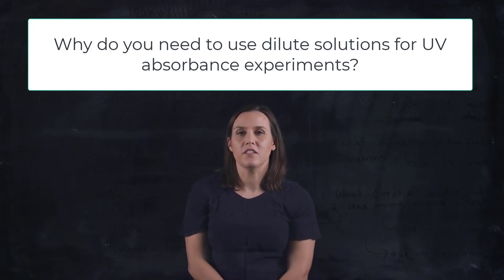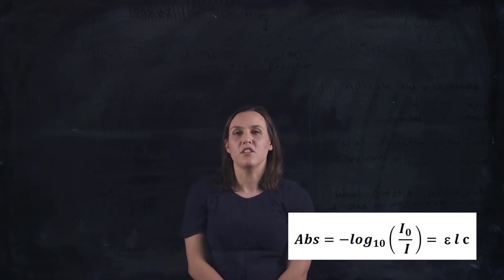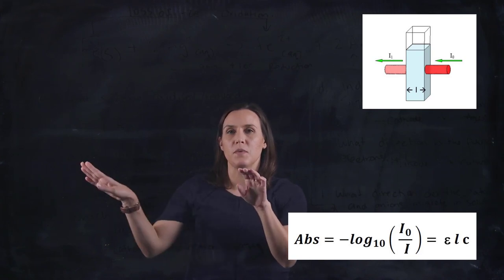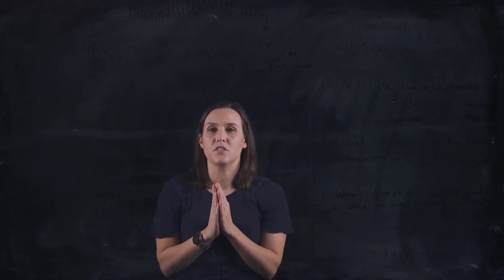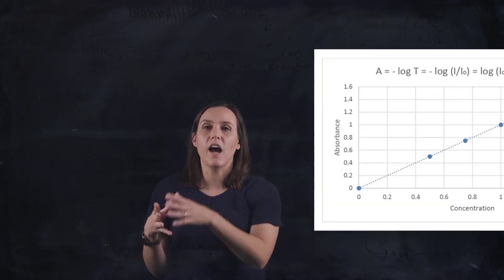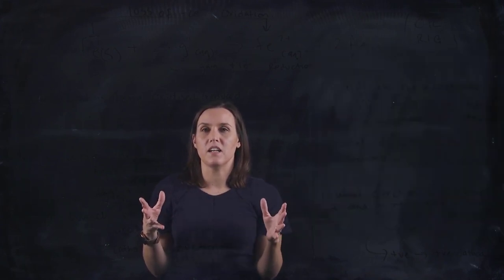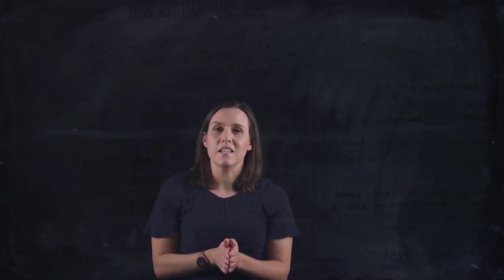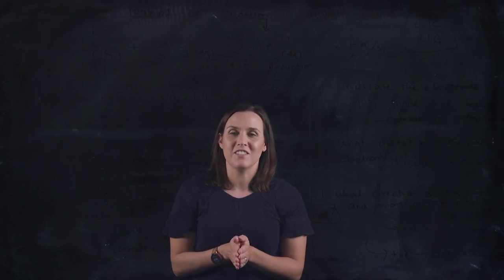Beer–Lambert law - Why do you need to use dilute solutions for UV absorbance experiments?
This lightboard video looks at why solutions need to be dilute for UV absorbance experiments.